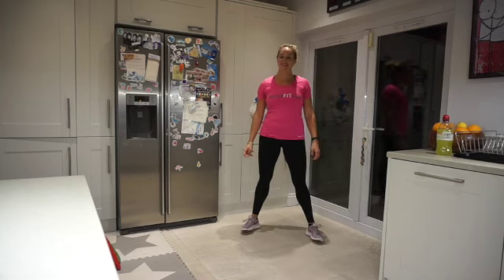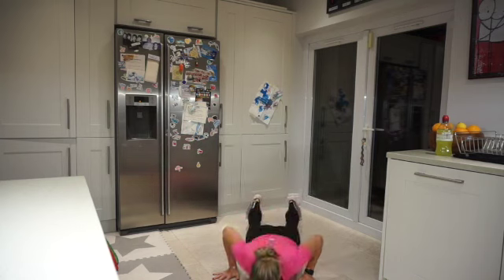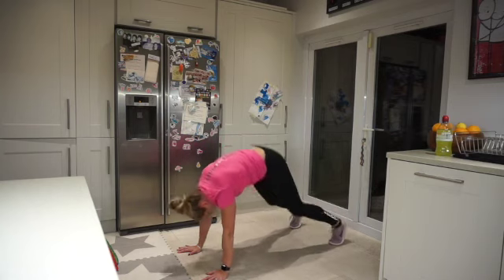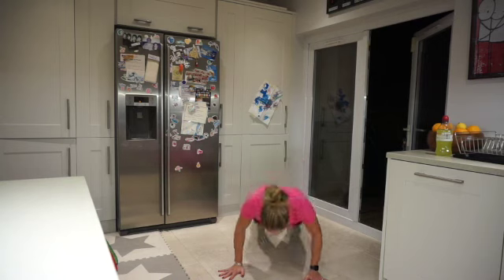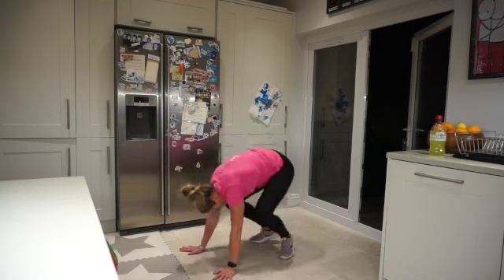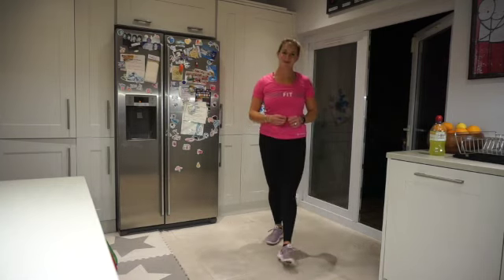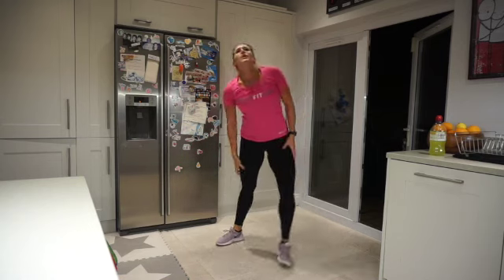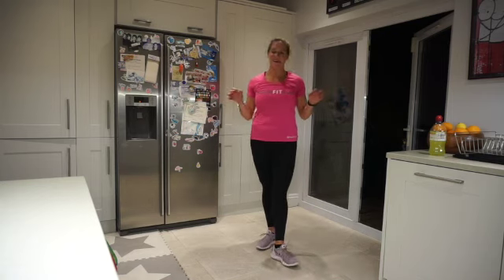15 Minute Cardio Workout - Day 13 MFL28DAYCHALLENGE | MUM FIT LDN TV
This is Day 13 of the MFL28DAYCHALLENGE. This 15 minute cardio workout requires no equipment. This is a great one to do at home, the gym or even in the park. I have completed it in my kitchen!

x